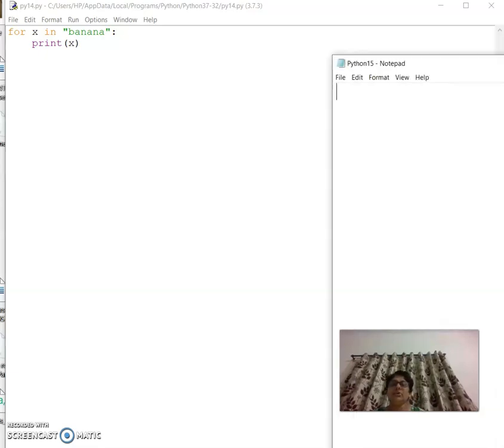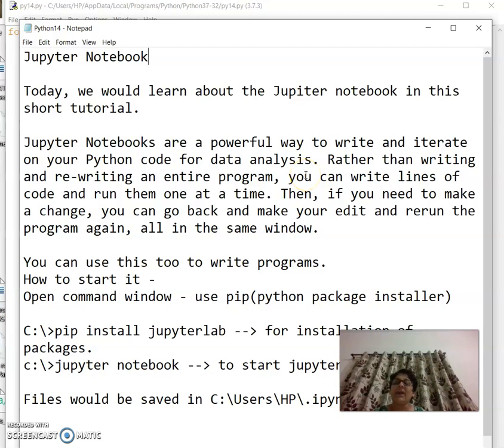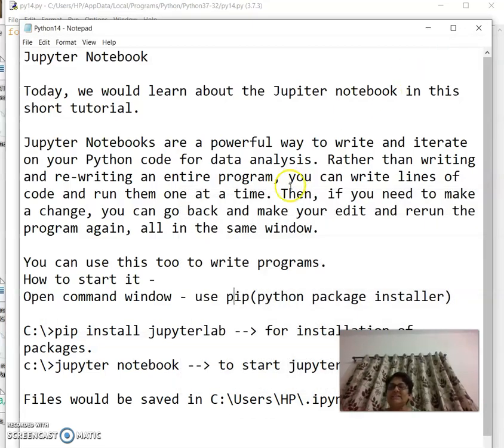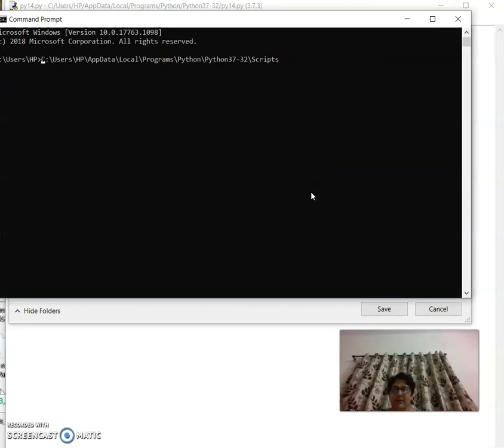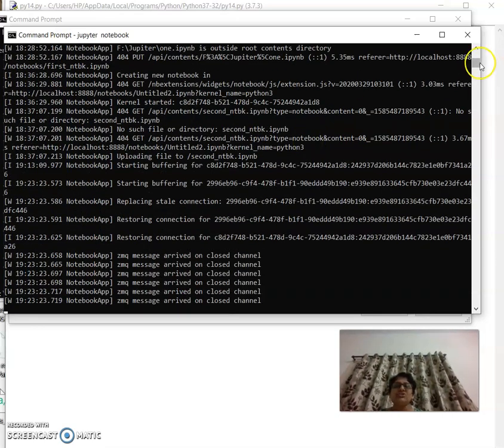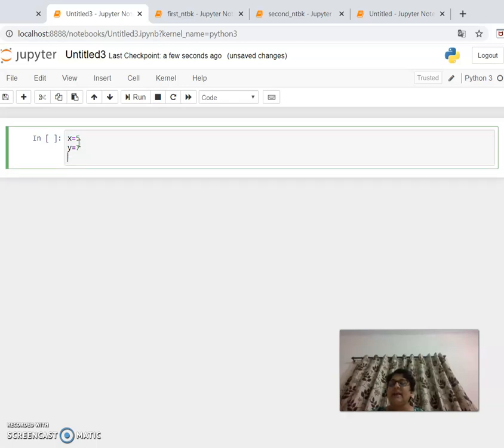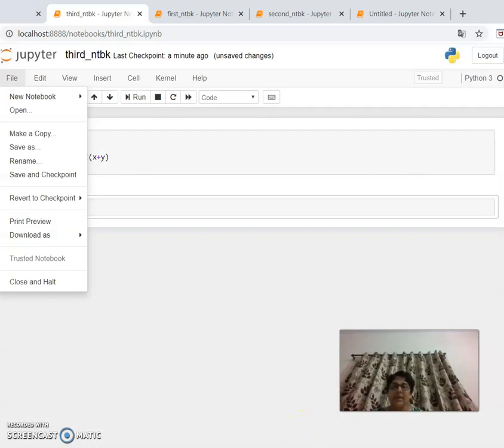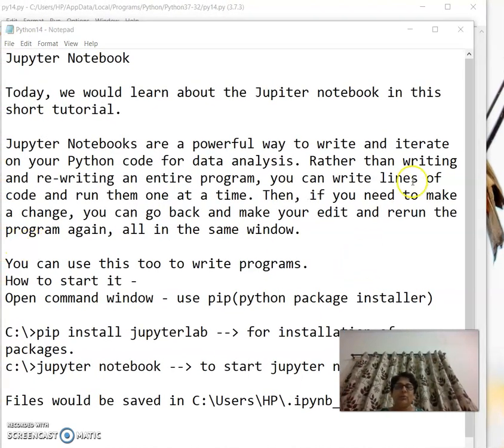Python 14 on Jupyter Notebook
This tutorial tells you about using Jupyter Notebook. Jupyter Notebooks are a powerful way to write and iterate on your Python code for data analysis.
Watch this tutorial until the end to know the features and uses of Jupyter Notebook and understand the use of it instead of using IDLE.